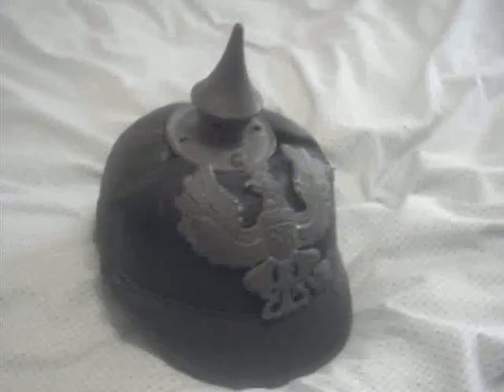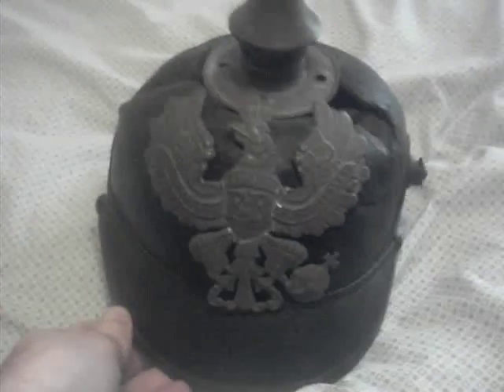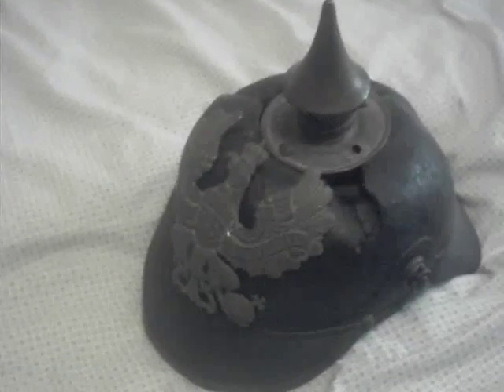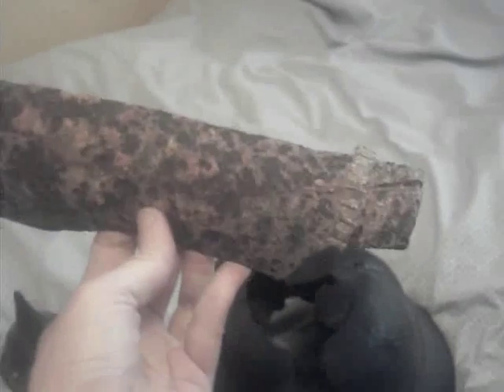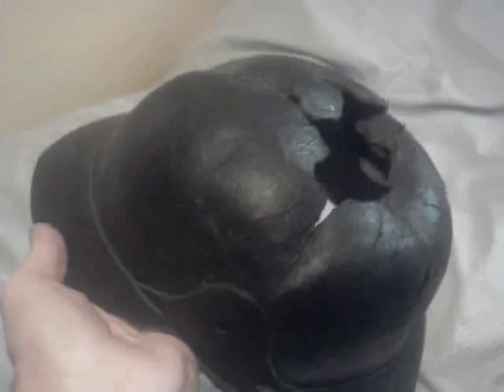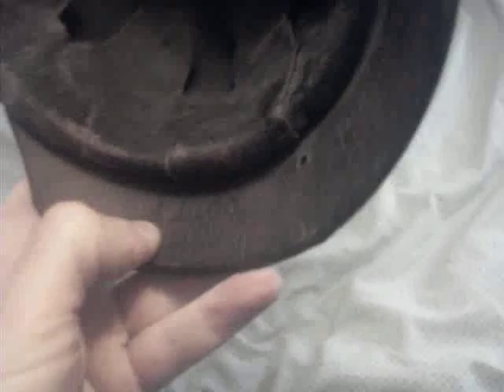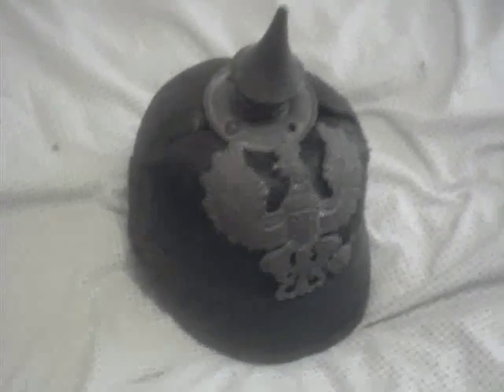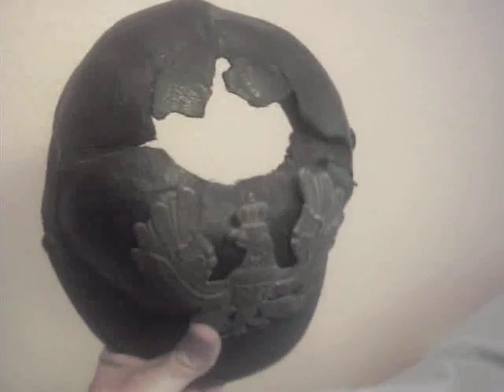WW1 RELIC GERMAN PICKELHAUBE HELMET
update to this 2008 video, this helmet had deteriorated badly by early 2016, so it went to another collector.